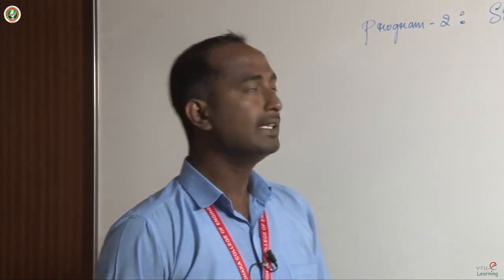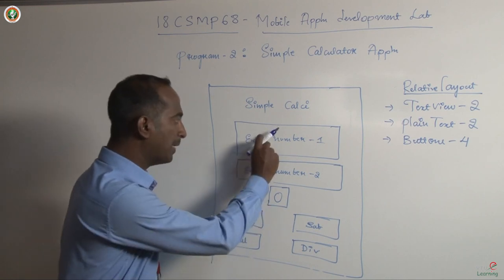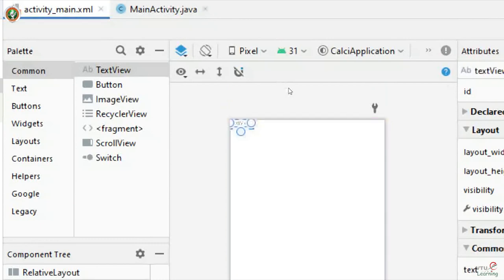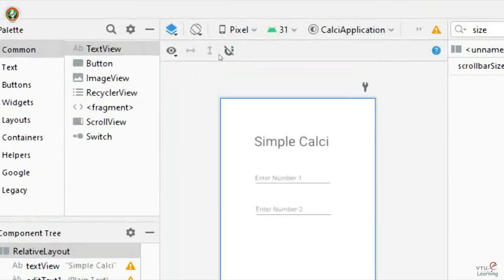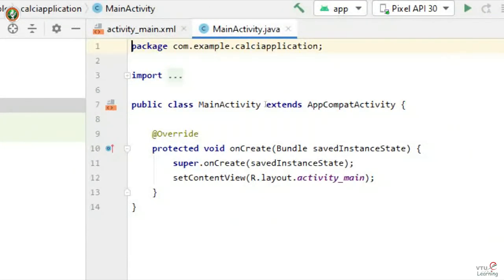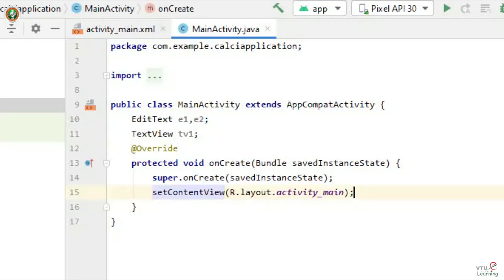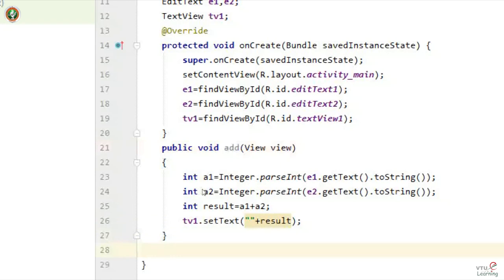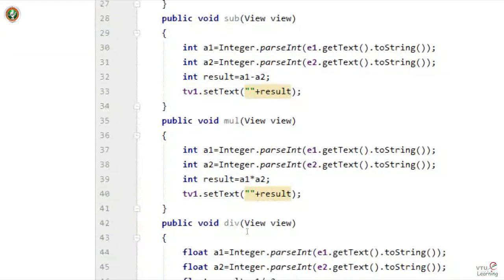Lab Program 2 : Simple Calculator Application